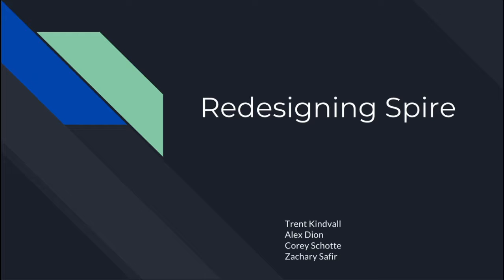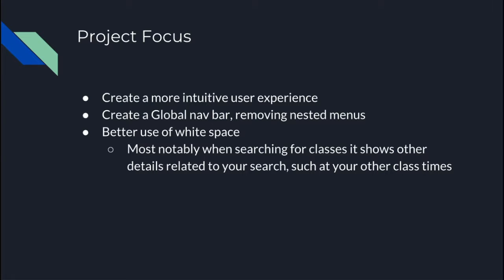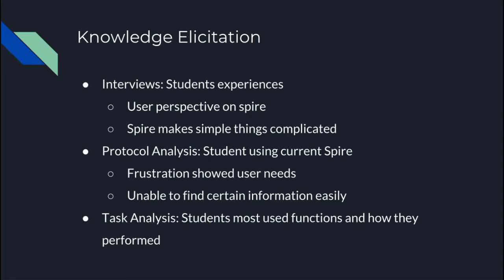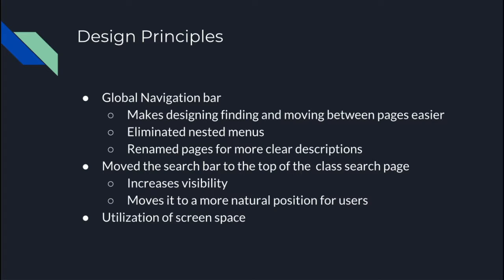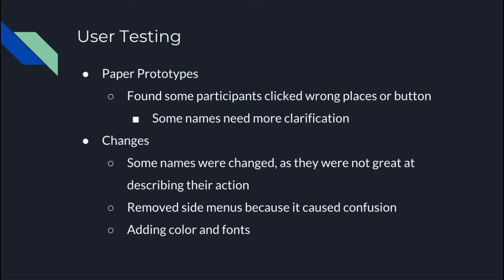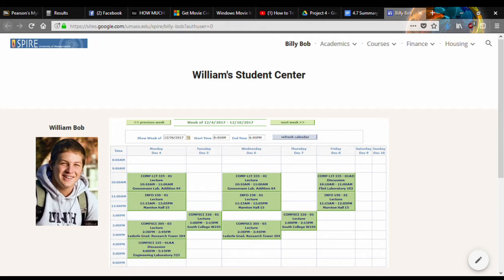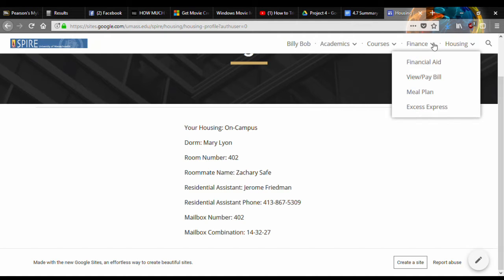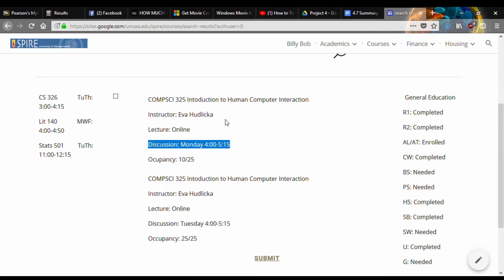CS 325 Final Project Presentation